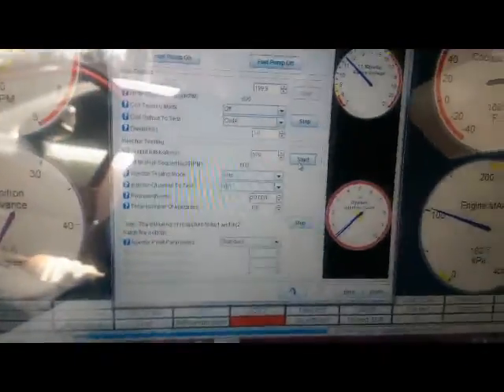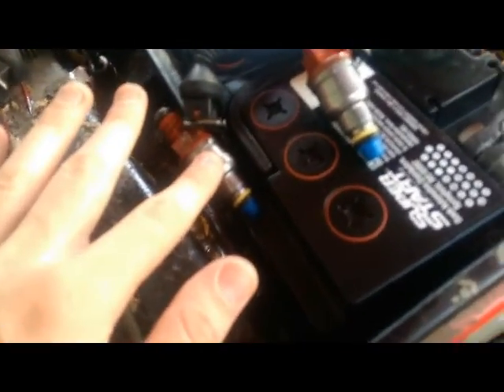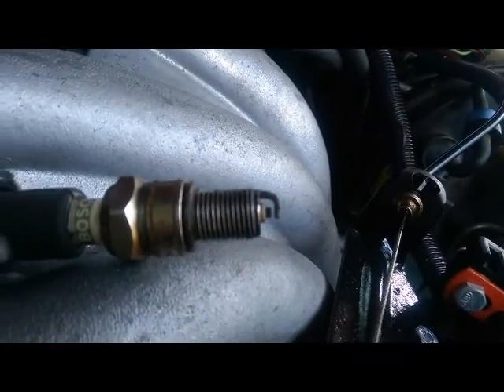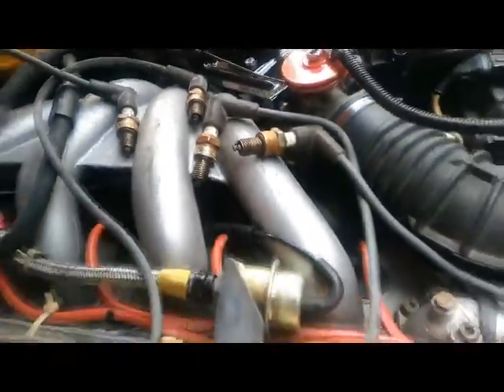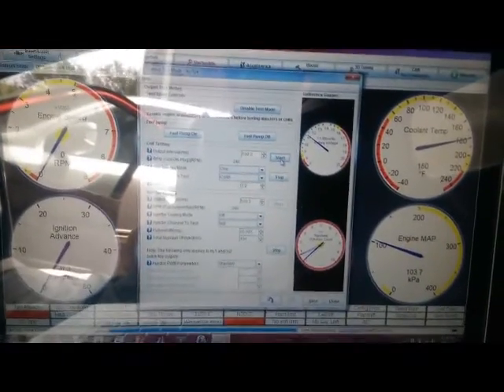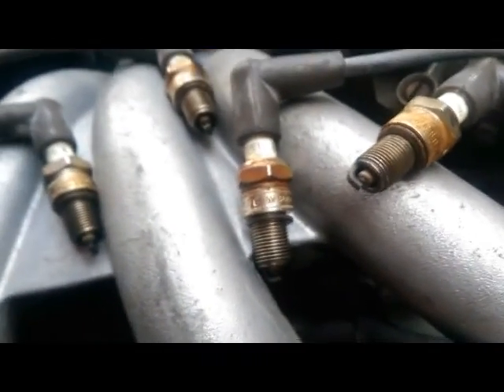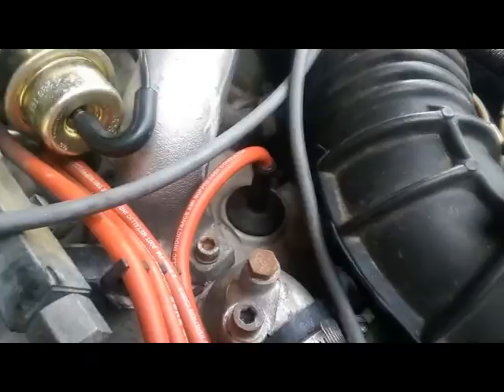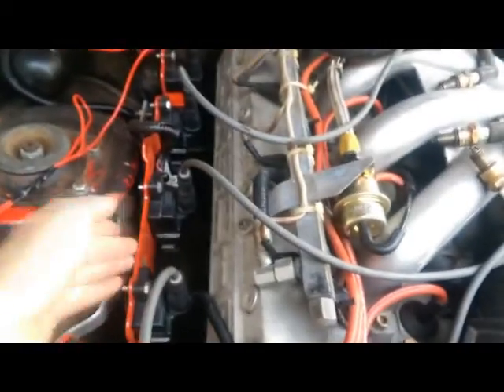Porsche 944 MicroSquirt - testing coils and injectors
Checking for pulse...